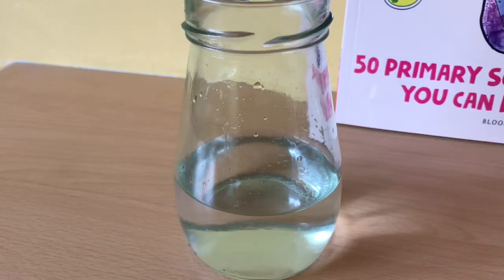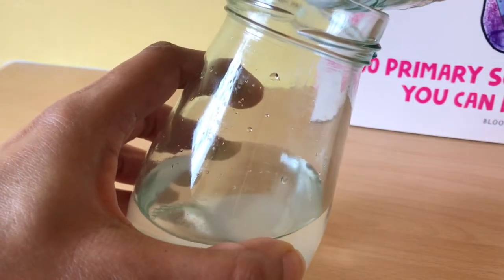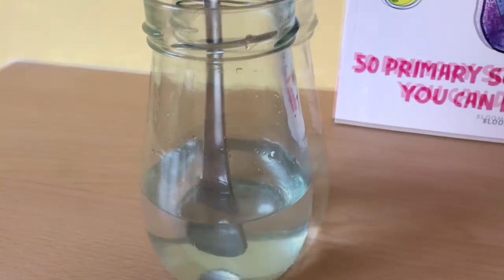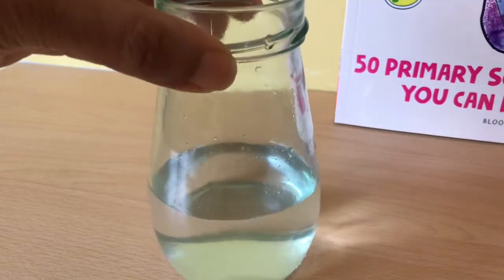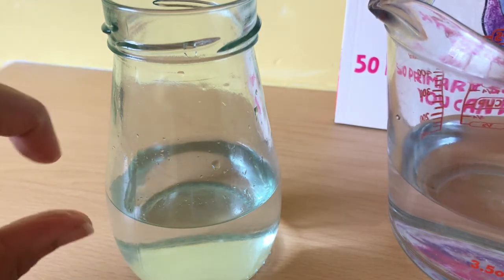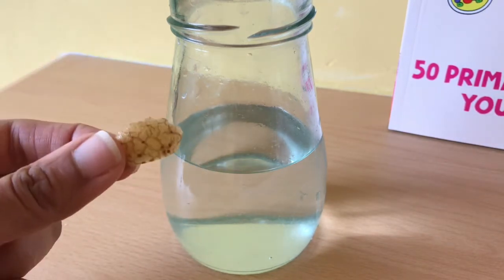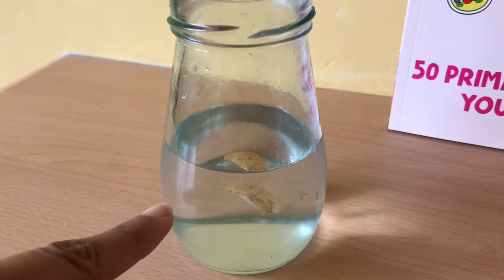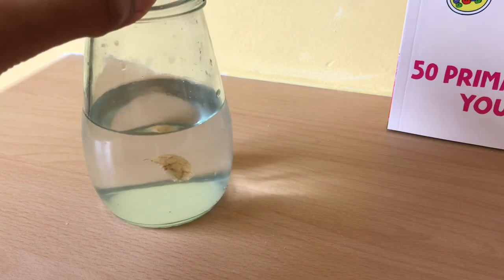Create a Floatato - Utterly Jarvellous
Teach children about density and floating with this fun activity from Utterly Jarvellous!

About Utterly Jarvellous by Dr Sai Pathmanathan

Forget plastic beakers and pipettes, the only apparatus you need for these unique science lessons is a single household object – a jar! With 50 fun, accessible and sustainable lesson ideas covering the entire Key Stage 2 National Curriculum for science, this book will inspire teachers and engage children of all abilities. The whole class will be mesmerised by experiments to simulate a solar eclipse, build a wormery, make a lava lamp and watch a volcano erupt – all in a jar.